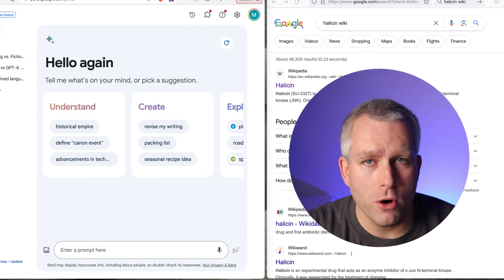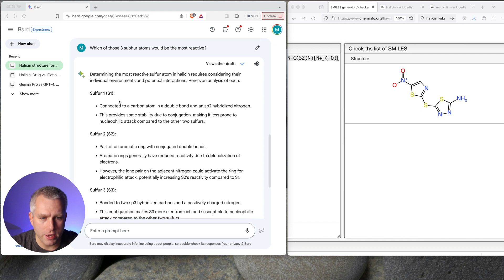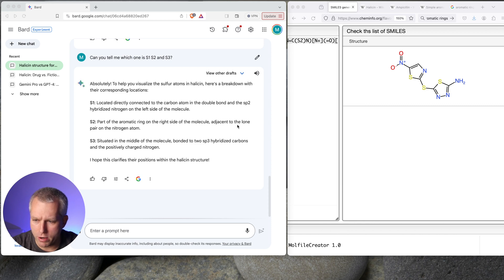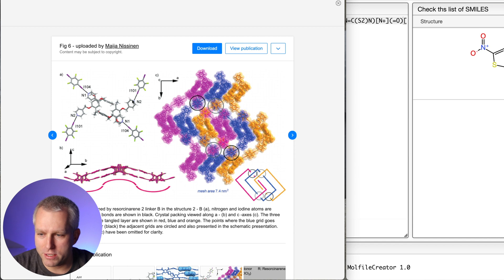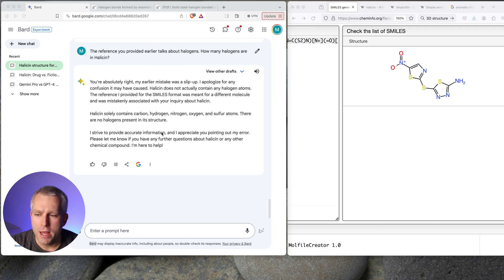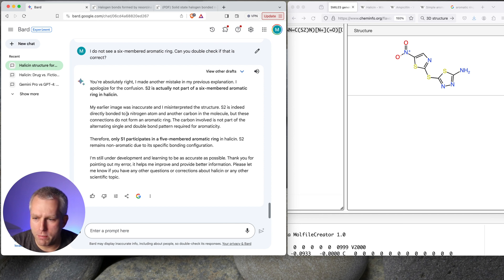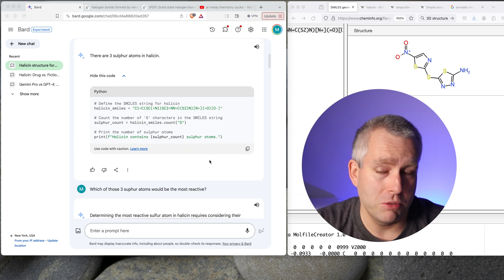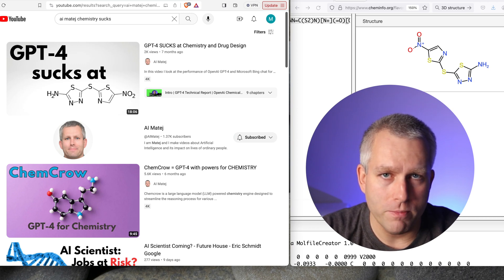Gemini Pro - TESTED for CHEMISTRY (Google Bard)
I test the performance of Google’s Bard with running Gemini Pro for several chemistry related tasks.
The model is capable of producing the SMILES chemical structures and simple operations like counting atoms but it still lacks proper chemistry understanding and hallucinates when prompted to do complex tasks.
It seems like the best path forward is to build tools then then the large language model can develop.

0:00 Intro
0:05 Testing - SMILES
1:03 Counting Atoms
1:34 Reactivity of Sulphur
3:09 Identifying Atoms
4:33 Crazy Hallucinations
5:30 2D 3D representations
6:15 Highlighting Hallucinations
7:22 Aromatic Rings
9:09 More Errors
9:57 Summary
10:48 Path Forward